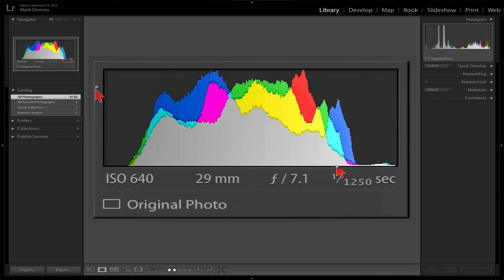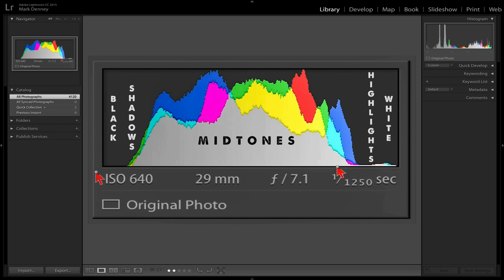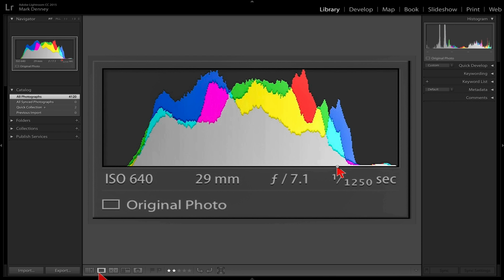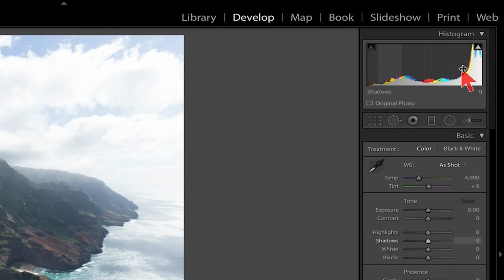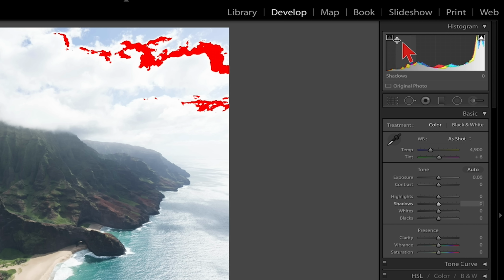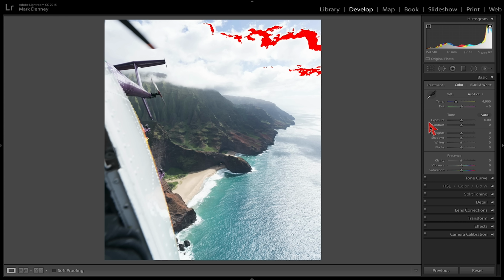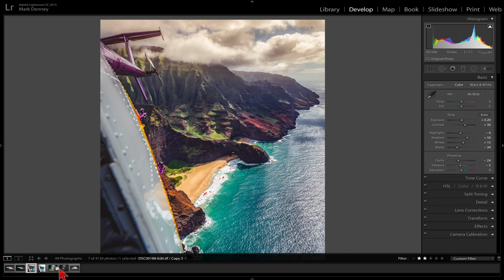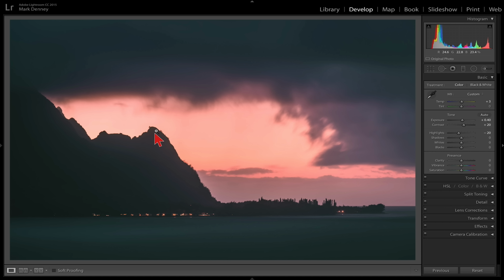Histogram or ARTISTIC EXPRESSION?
In this episode "Histogram or Artistic Expression?" we discuss how best to interpret the histogram in photography, both in a literal and figurative sense. The histogram is an incredibly useful tool, especially in landscape photography where lighting conditions can change in a moments notice. I'll review how I use the histogram as a guide to determine acceptable exposure in camera as well as discuss how best to use the histogram while post processing your final images in Lightroom. The real question comes down to what's more important to you, a "properly exposed" histogram or your own vision and artistic expression?

Cheers!

-Mark D.